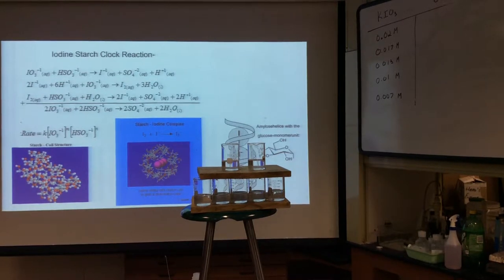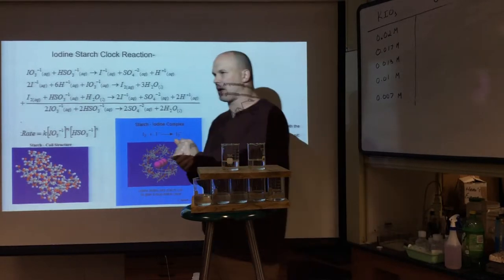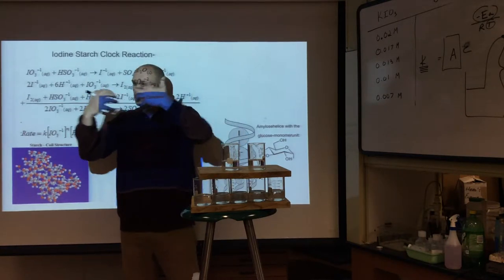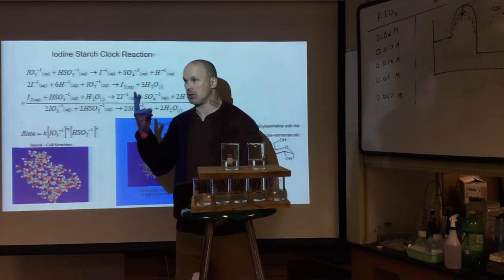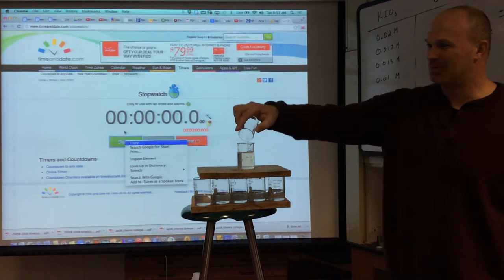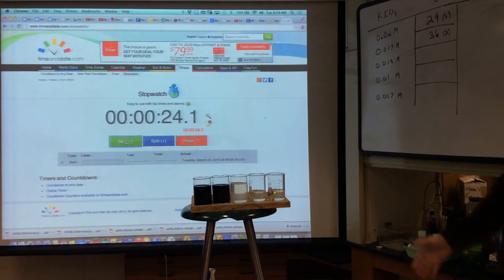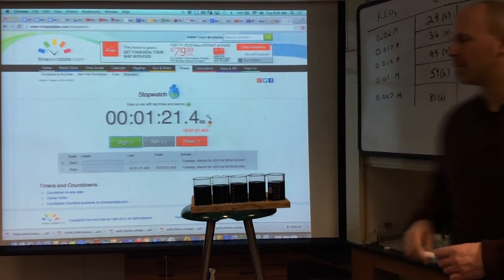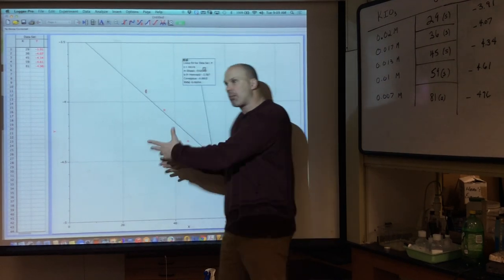AP lecture Analysis of the Clock Iodine Reaction